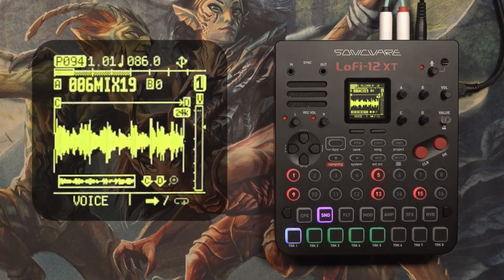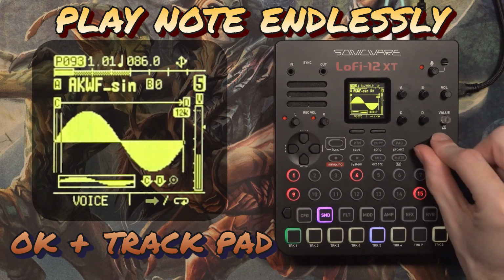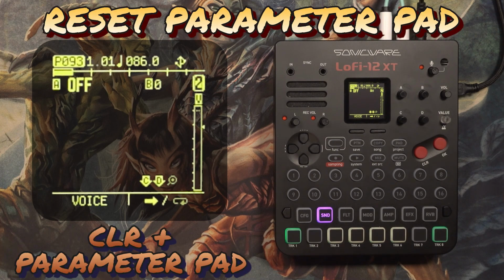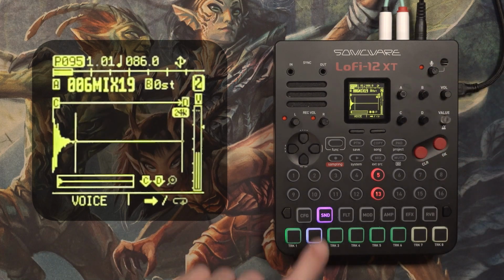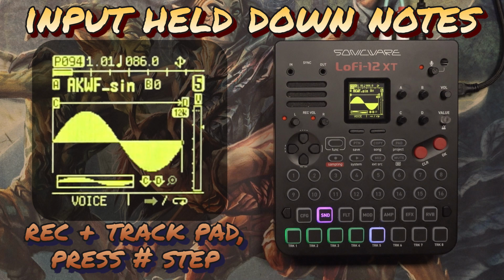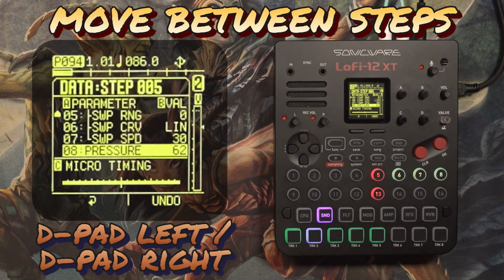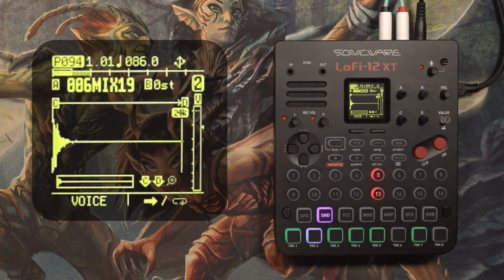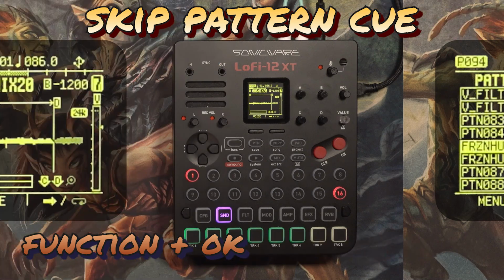(Almost) All Shortcuts on the Sonicware Lofi-12 XT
In this video I go over most of the button combinations on the Sonicware Lofi12XT. The ones I left out are for things I'm not very familiar with, like song mode. Hope by watching this you learn one that you weren't aware of!

00:00 Intro
00:19 Shortcuts listed on front panel
00:49 Kill audio
01:19 Play held note endlessly
01:40 Play note as a roll
01:54 Switch tracks without triggering the sample
02:22 Switch parameter page without triggering the sample
02:44 Clear track data
02:55 Reset parameter page settings
03:06 Clear entire pattern
03:21 Semitone pitch mode
03:49 Display sample slots
04:11 Adding slice markers
04:52 Direct note input
05:13 Input held down notes
05:43 Delete steps
05:53 Parameter locking
06:17 Edit step data
06:37 Delete parameter lock data
06:48 Move between steps
07:03 Change length of pattern by 1 step
07:19 Duplicate steps/extend pattern
07:38 Copy and paste tracks
08:12 Clear copy buffer
08:18 Copy and paste parameter page settings
08:39 Copy and paste steps
08:54 Change BPM by 0.1 increments
09:13 Skip pattern cue when selecting a new pattern
09:45 Concluding thoughts
10:05 Final jam